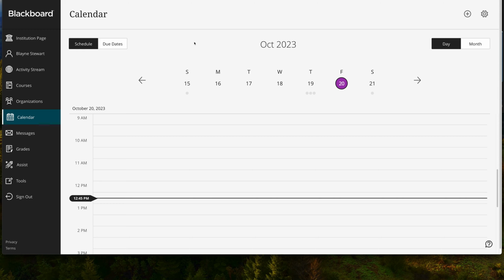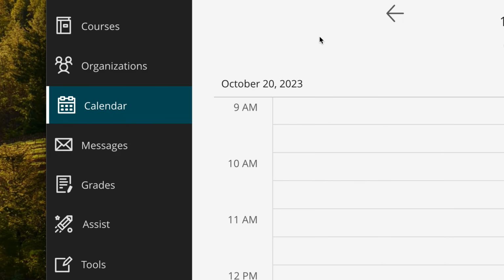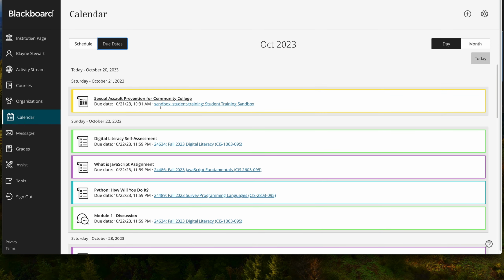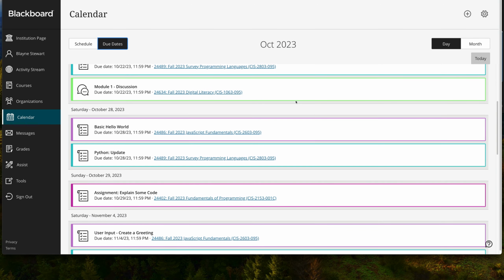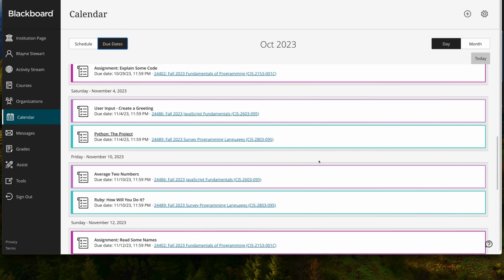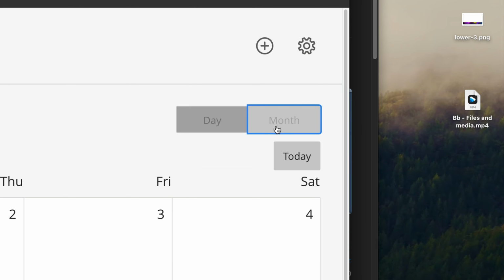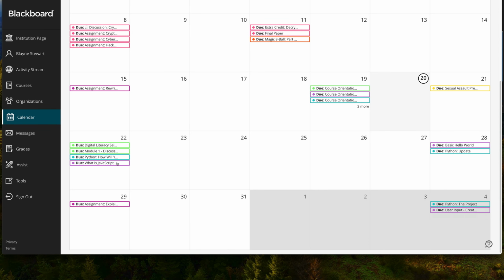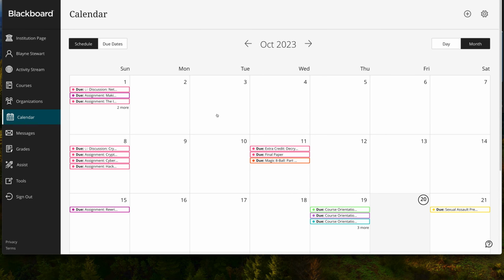Blackboard Ultra: Tips for Students - Viewing Due Dates for All Courses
Wondering how to keep track of assignments and their due dates in Blackboard? This video provides a step-by-step tutorial on how to view due dates for a single course or all of your courses simultaneously.

🕒 Timestamps:

0:00 - Introduction & accessing due dates.
0:06 - Navigating the calendar feature.
0:14 - The color-coded system explained.
0:27 - Monthly view & its significance.
0:45 - Tips for busy academic months.
0:53 - Viewing single vs. all courses on the calendar.